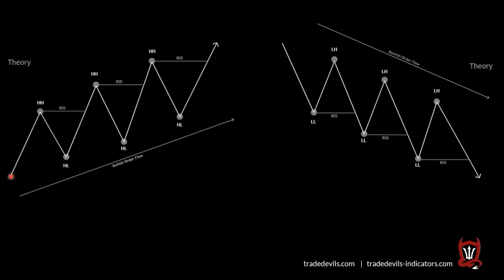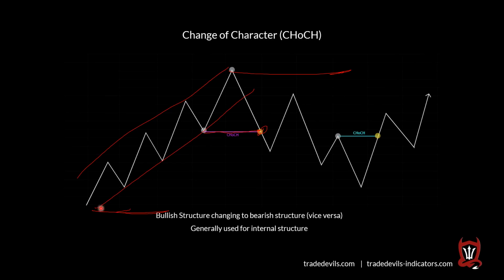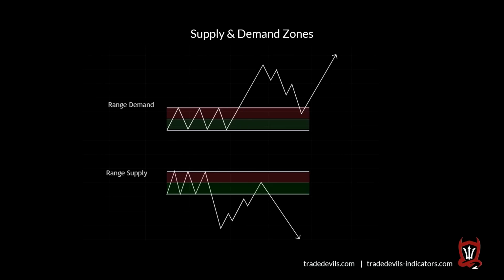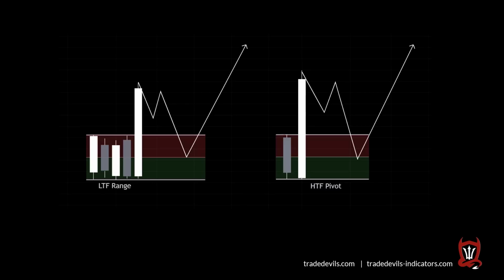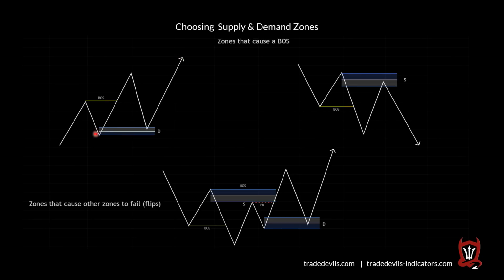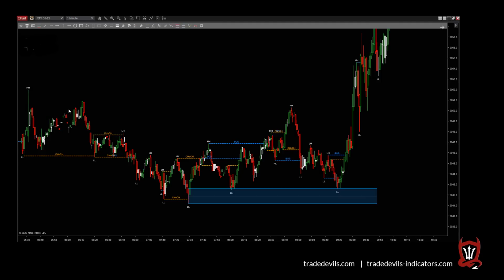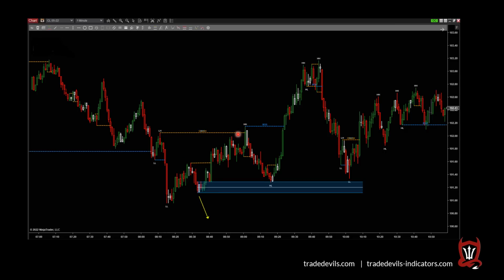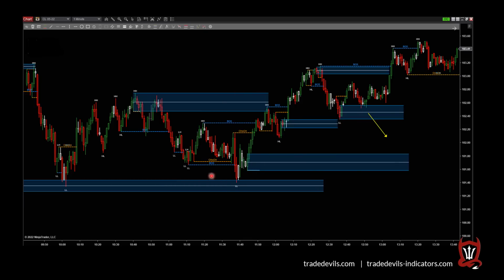Trade Devils SMC Market Structure Indicator for Ninjatrader 8